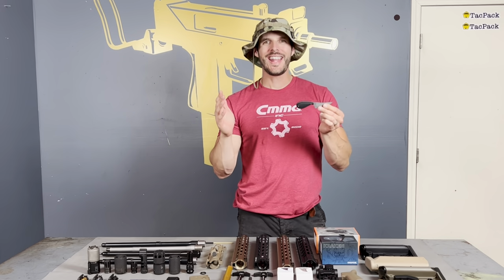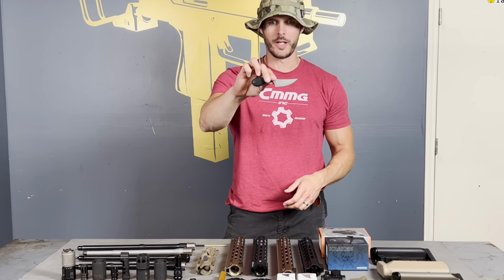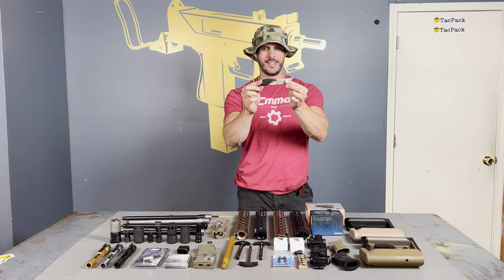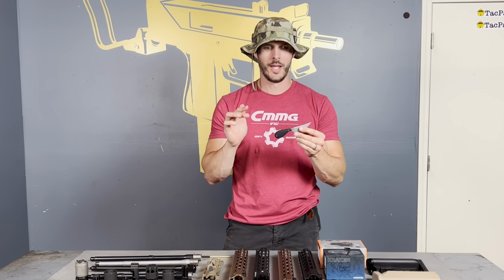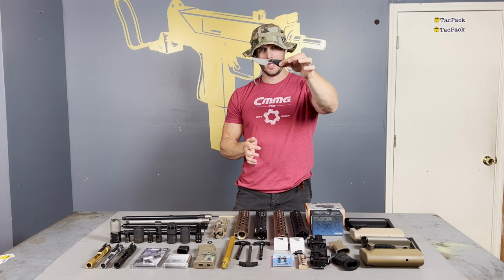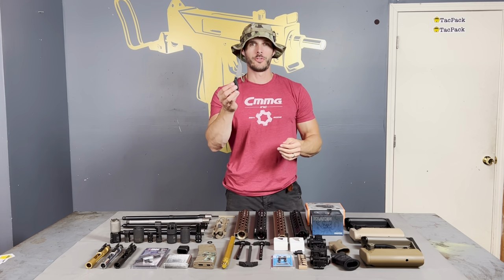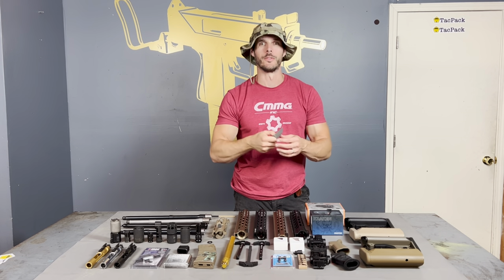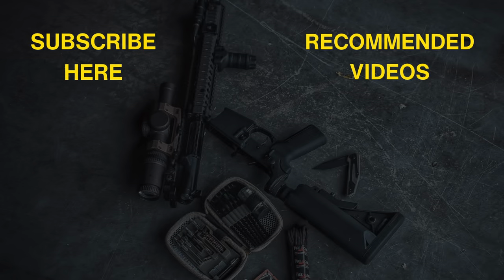This is the TacPack PLUS item from August!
Let's talk about the Shivworks clinch pick 2.0! Why did we send it in our TacPack plus box and how is it different than a regular knife?